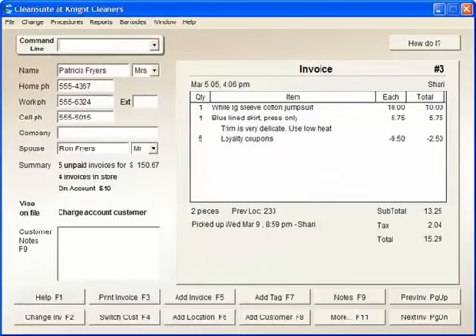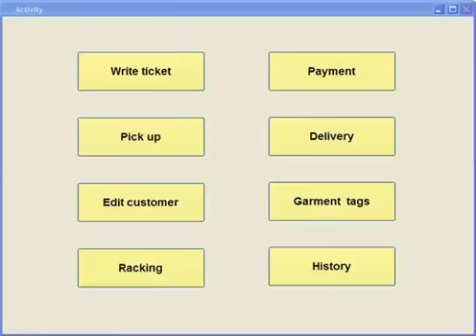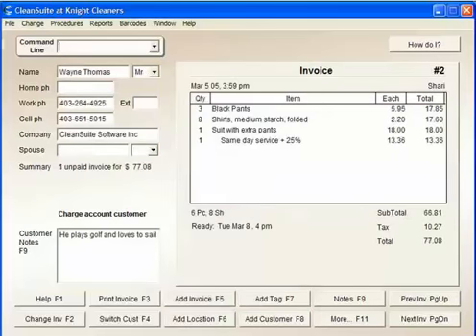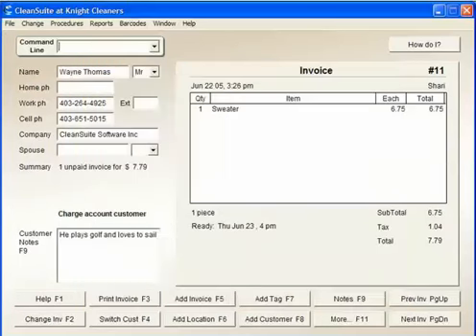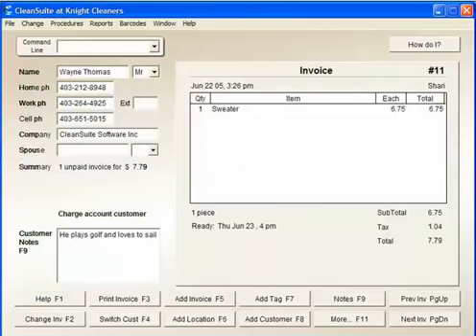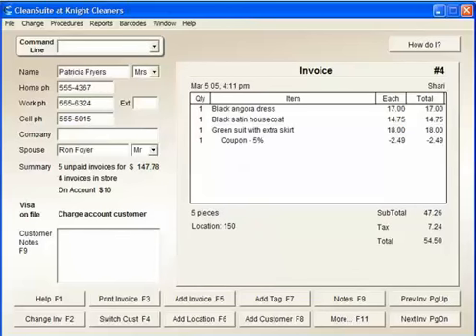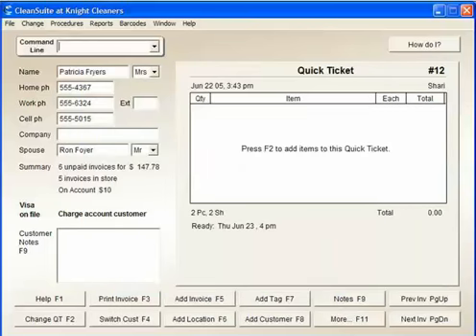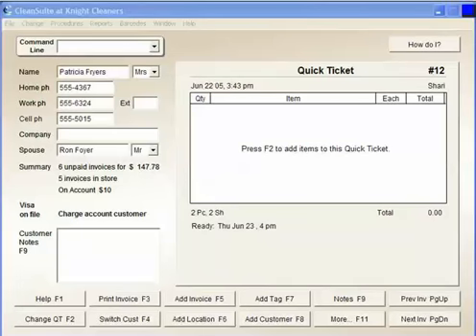Customer Focused System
Watch this brief video to learn why CleanSuite's customer focused system will save you time and make your customers happy!